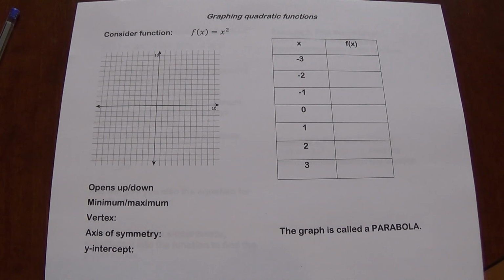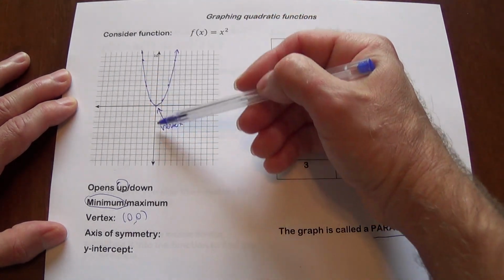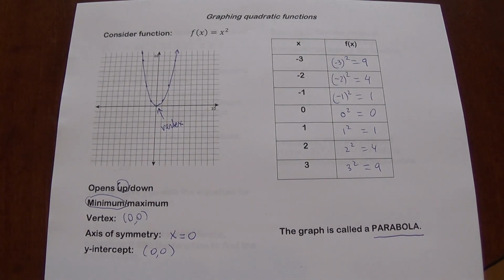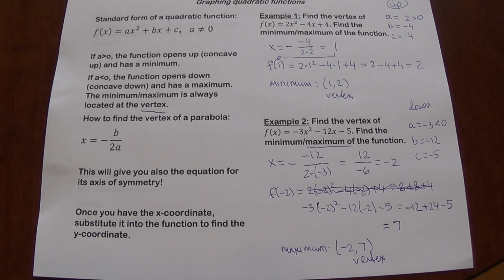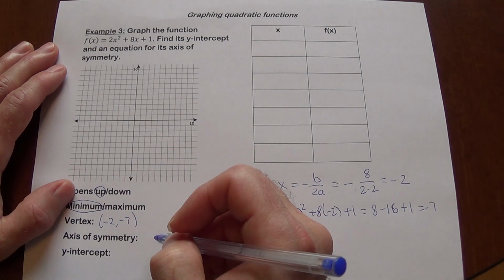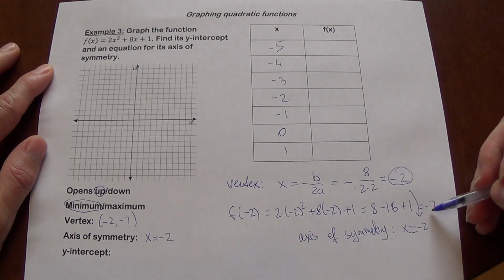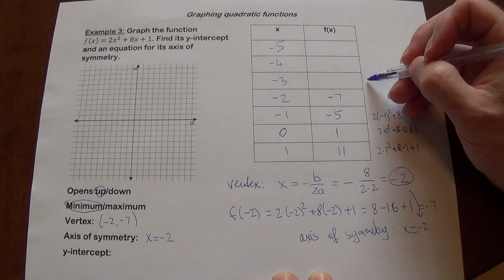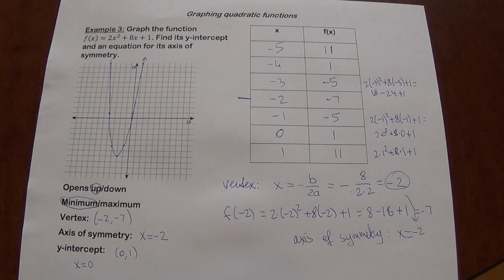Graphing quadratic functions (intro)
Basics of graphing quadratic functions, including finding vertex, minimum, maximum